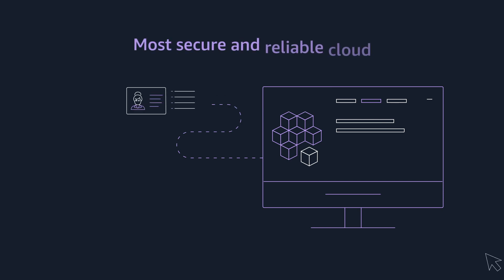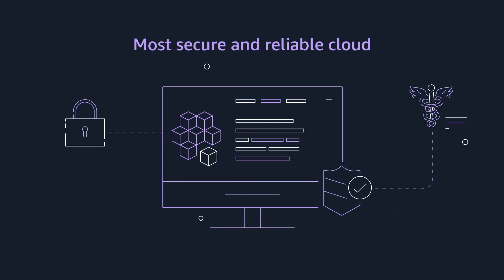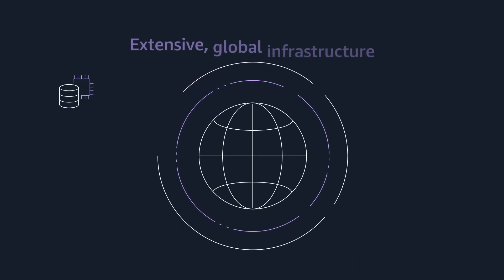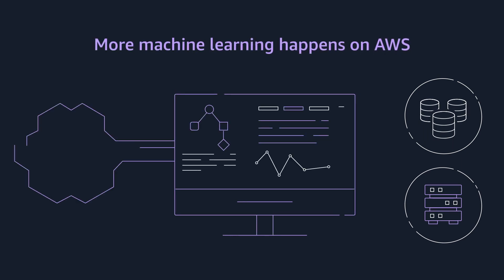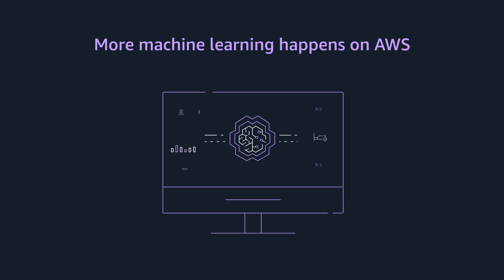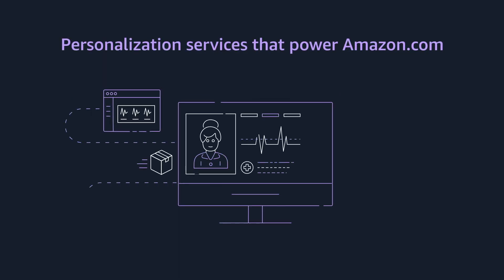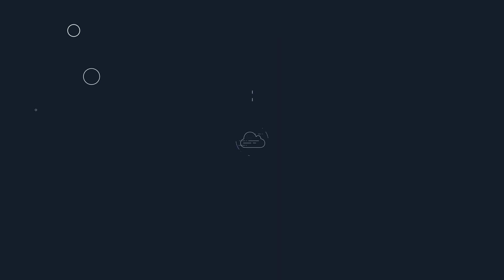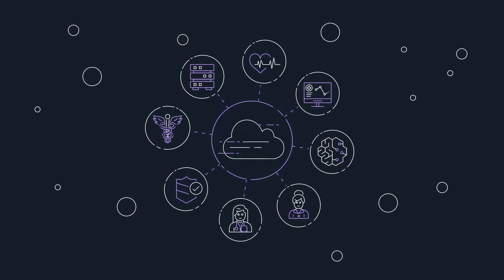AWS for Healthcare IT ISVs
From enabling telehealth visits through secure mobile channels, to creating 360-views of patients, today’s healthcare IT solutions shape our new era of care.  With AWS as your trusted cloud partner handling setup and management of critical services, your developers can hit the ground running and focus on accelerating innovation.